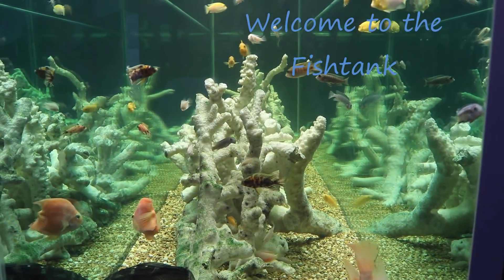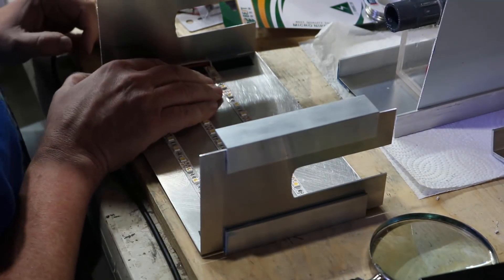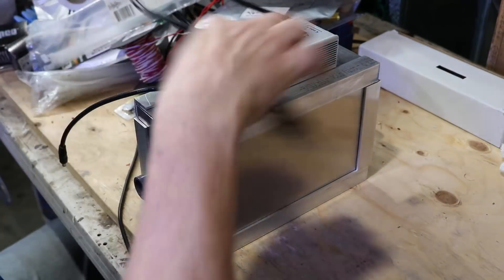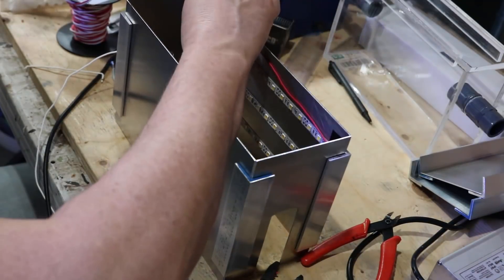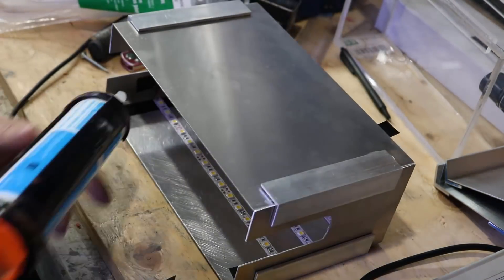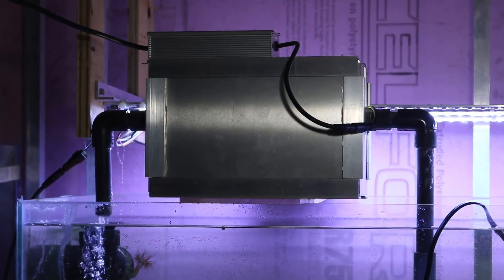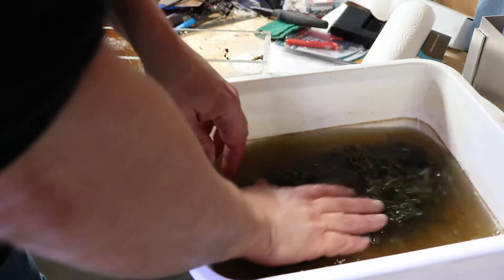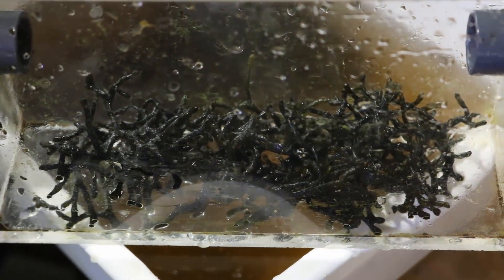DIY Algae Filter Part 2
Sorry for the name change, but the powers that be in YouTube seemed to have issues with the other tittle. In part two I get it up and running and test it out. In the follow up videos for this build I will show it on the tank it's going on and see if it has a measurable effect.